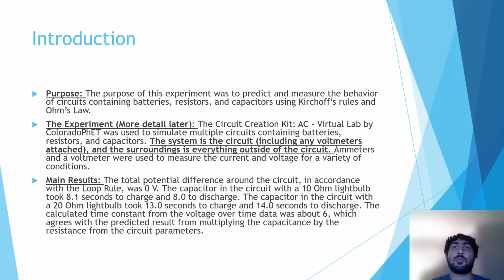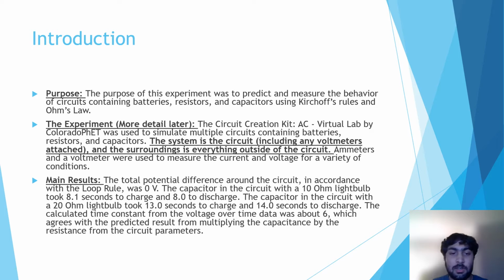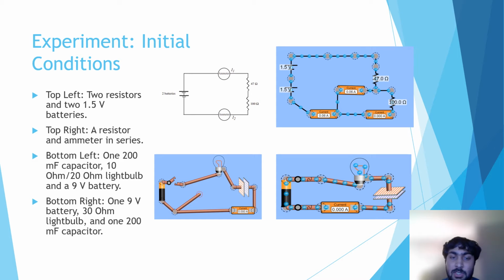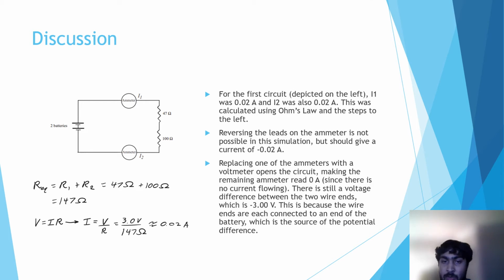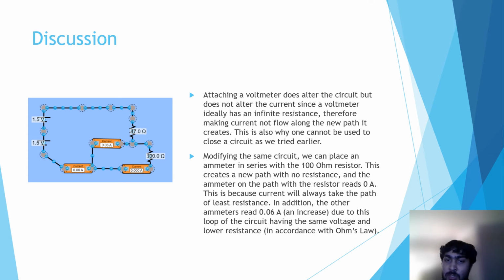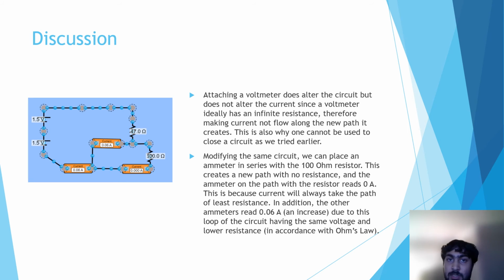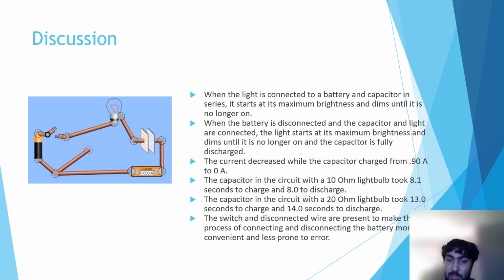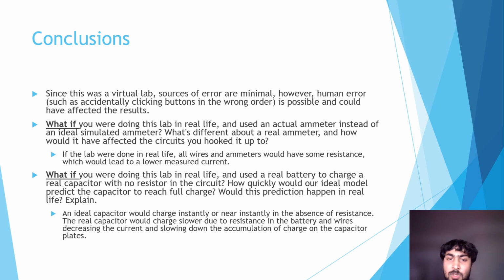Lab 3: Circuits Dhilan Nanji